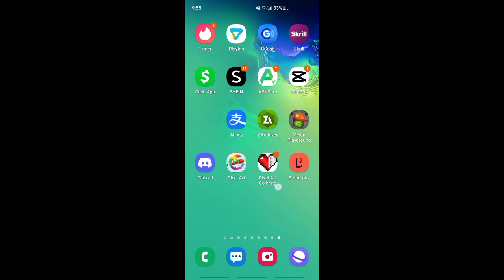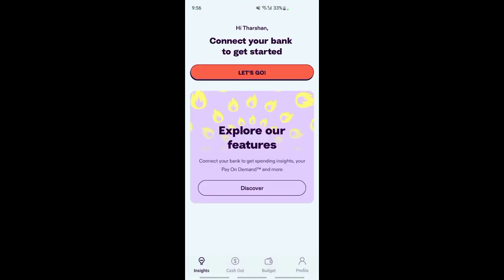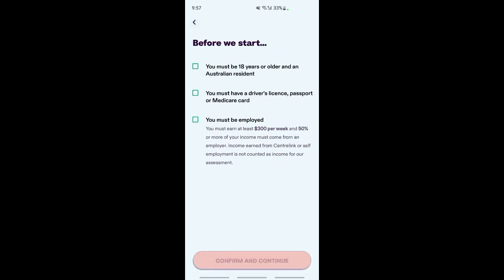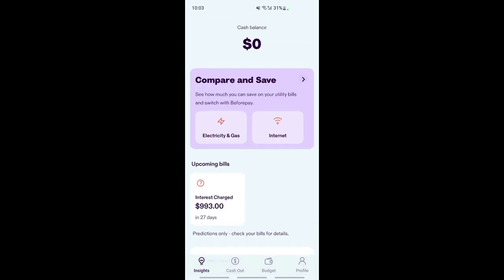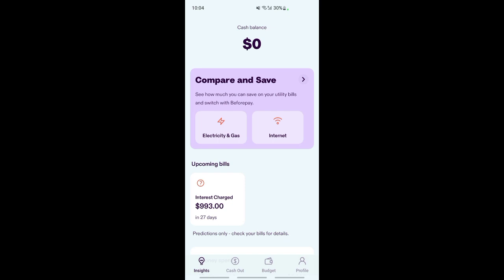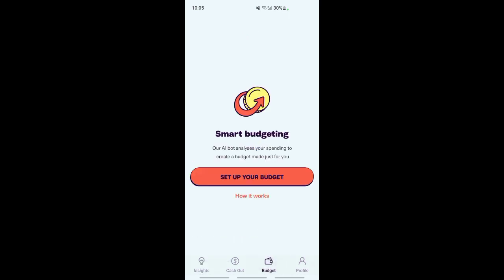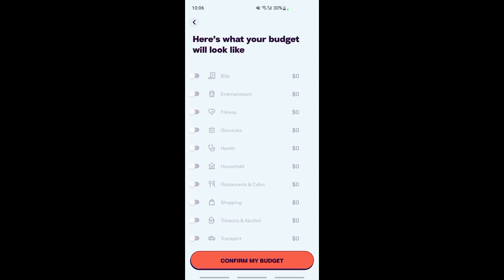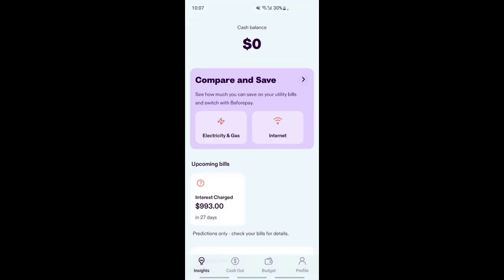How to Use BeforePay || BeforePay Tutorial for Beginners (FULL GUIDE)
How to Use BeforePay. Do you want to make sure your online transactions are safe and secure? Fans of online shopping will love this tutorial on How to Use BeforePay! In this video, we'll show you how to use BeforePay to make your shopping experiences even more comfortable.

BeforePay is a payment gateway that allows you to make secure, online payments without giving away your personal information. In this video, we'll show you how to use BeforePay to make easy, secure payments. Watch this video to learn how to use BeforePay for your next online purchase!
How to Use BeforePay